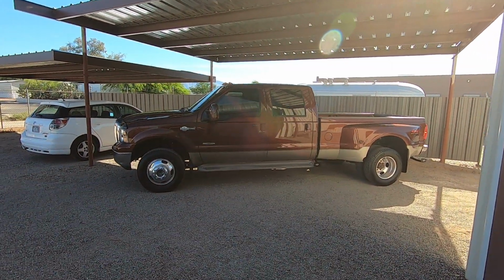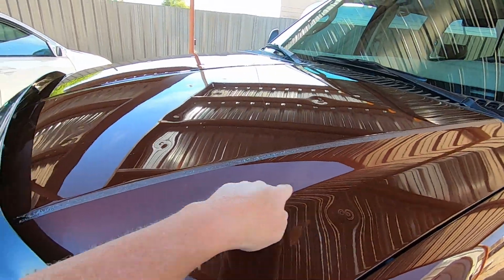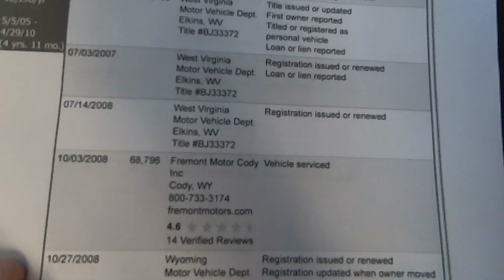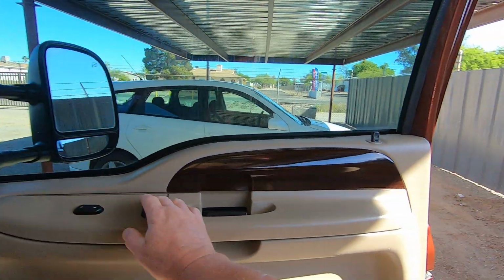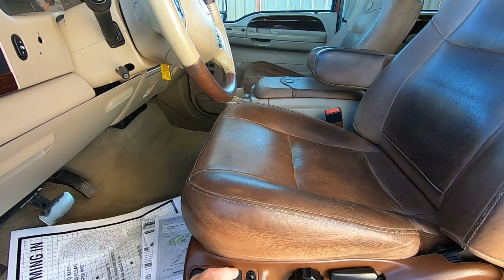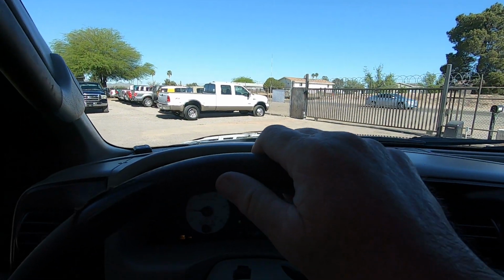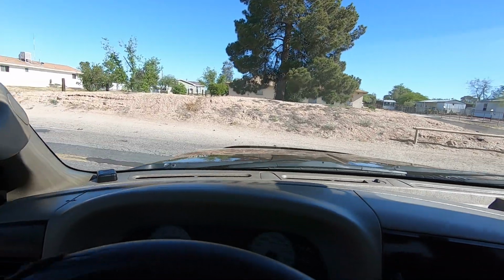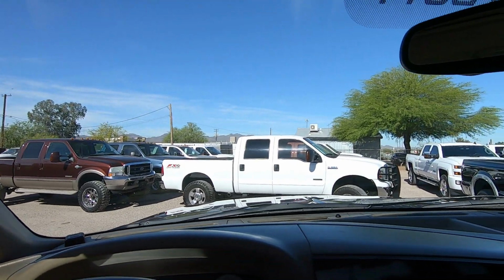2005 Ford F350 King Ranch Wheel Kinetics